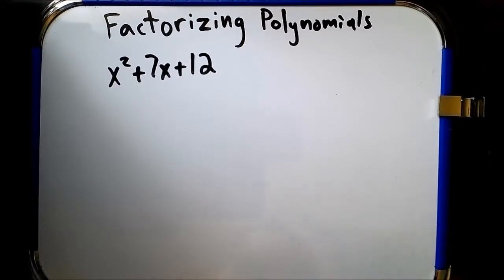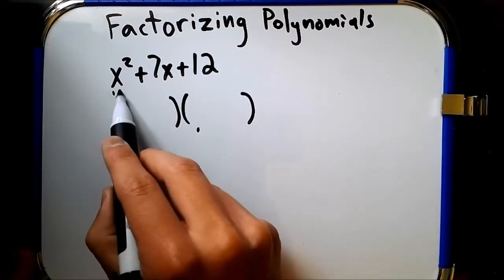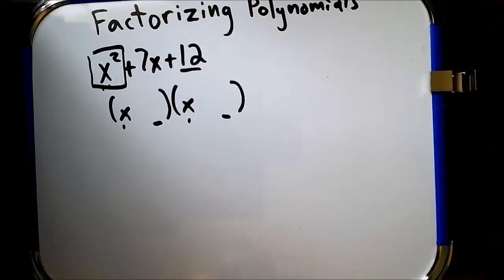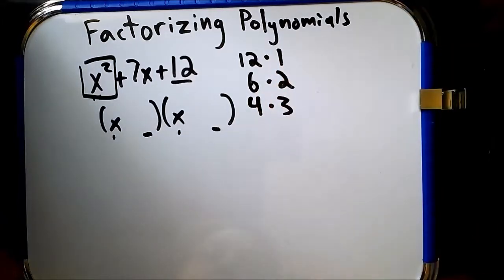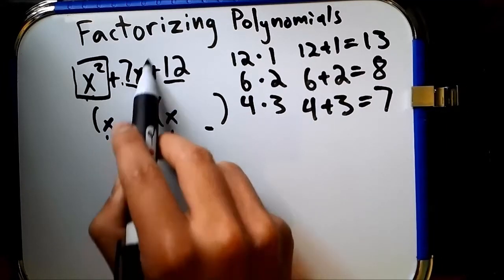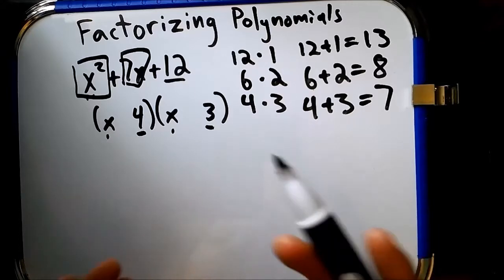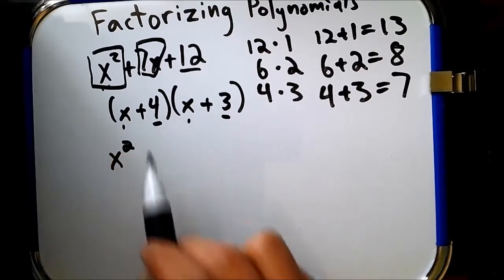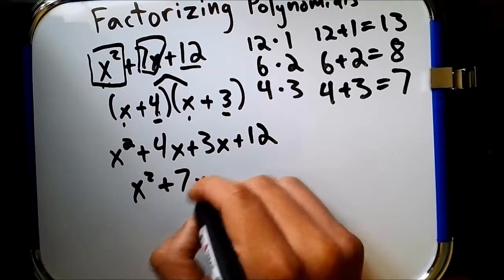Factoring Polynomials Part One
This is part one of factoring polynomials.